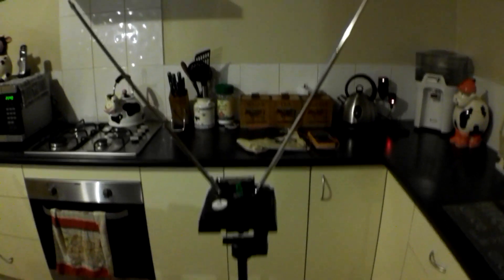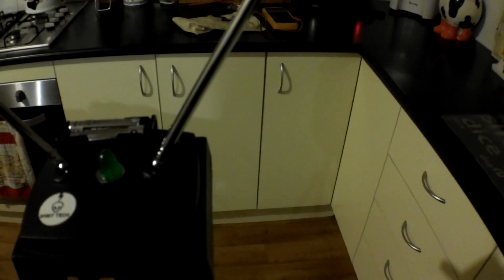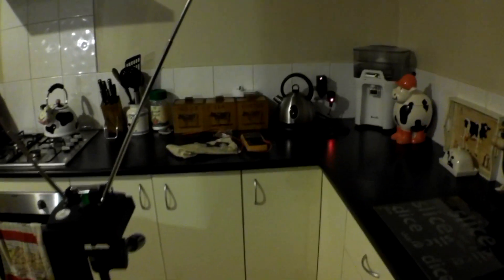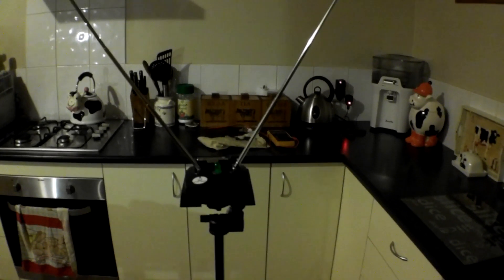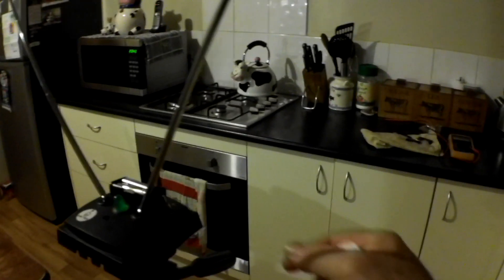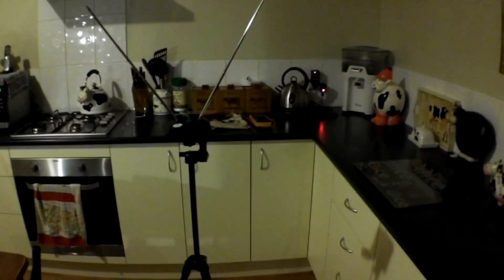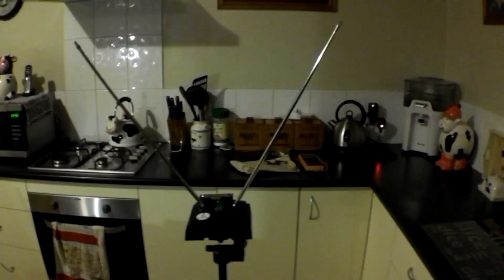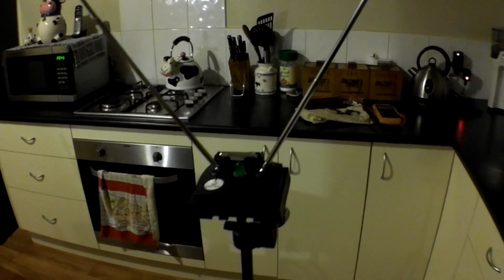Static Field (SF-Tribo-electric) detector demo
Desktop version (short antennas) on top of tripod, demo of field detection direction  and use.